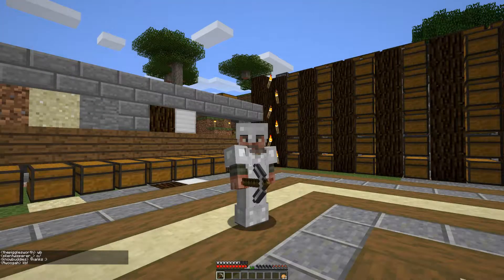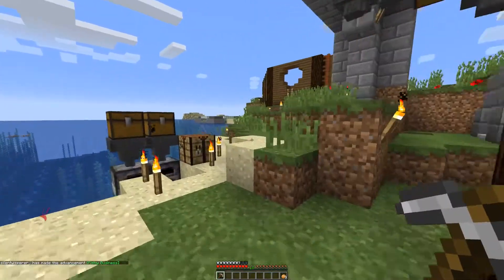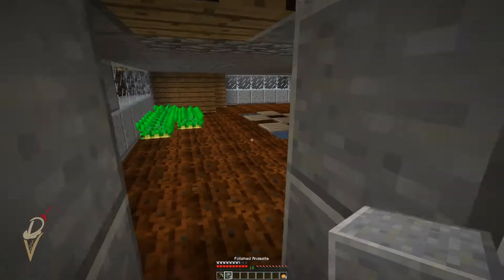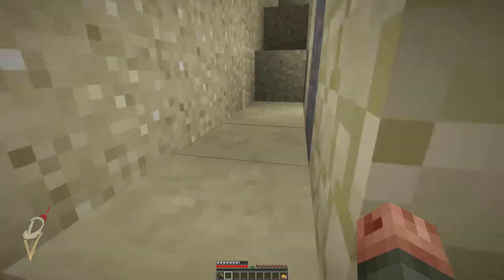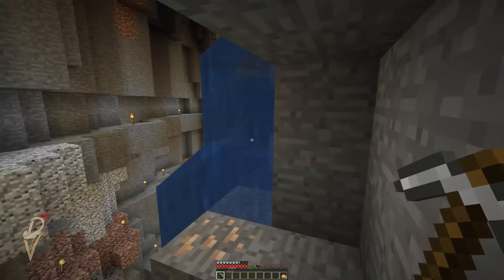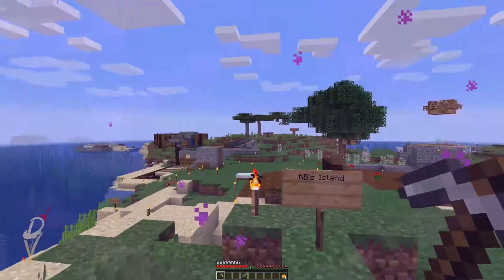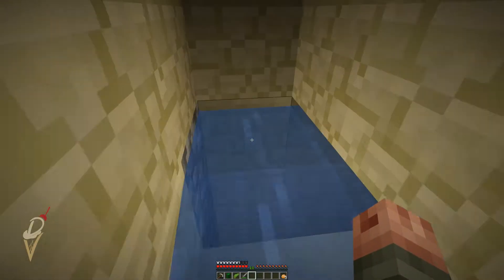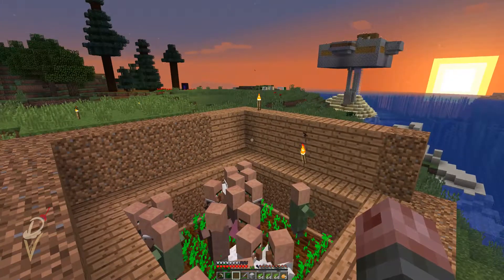Decidedly Vanilla S05E08 Recap and Sorting!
I have disabled ads on my videos for both viewer enjoyment and to have your money go elsewhere.  Please consider donating to Extra Life Charity if you did enjoy the video.   The money goes directly to Extra Life.  If you want me to give you a shout out or something put that in the comment in the donation as all donations are anonymous.   Thanks!

If you donate $5 or more I would like to send you a thank you game for donating!   Please go to Games.KnowBuddiesLP.com once you have donate, let me know the name you donated under along with what game you would like so I can send you the code and take it off the list!

Live.KnowBuddiesLP.com

Intro/Outro Music:
RetroSoul